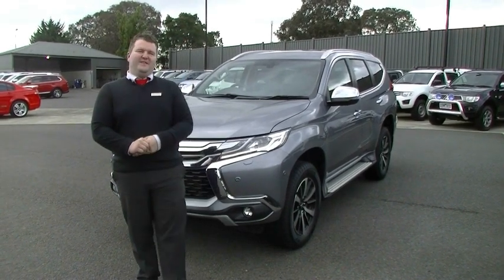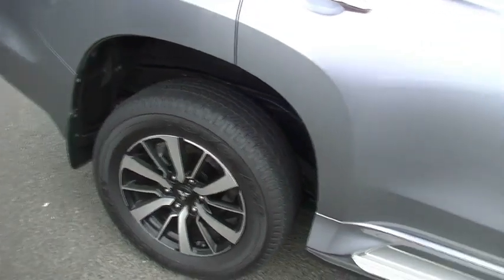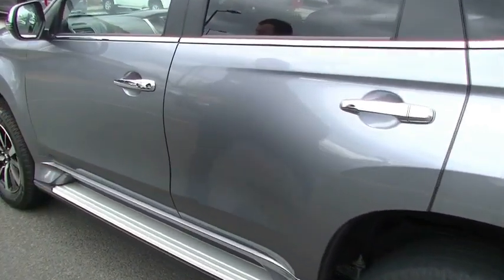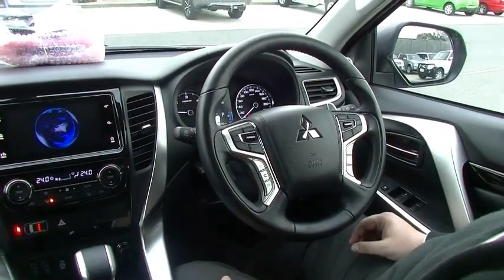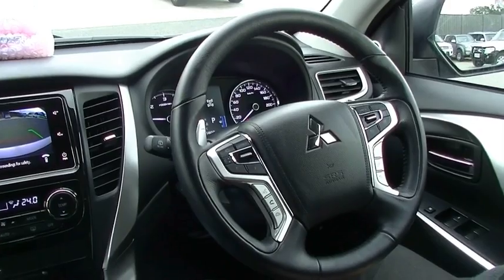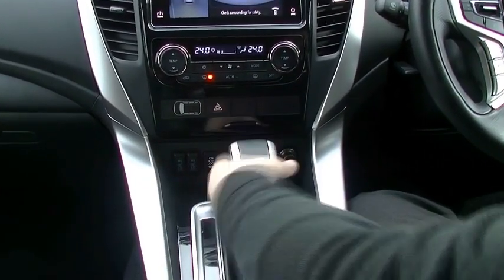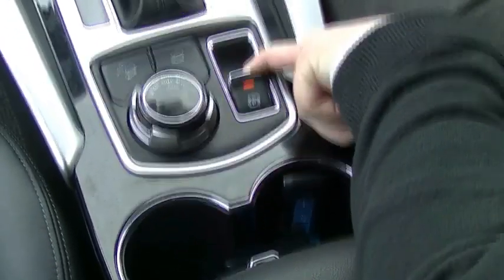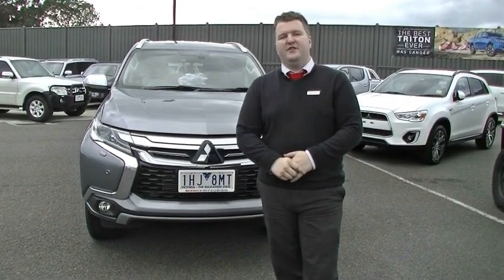B5338 - 2015 Mitsubishi Pajero Sport Exceed QE Auto 4x4 MY16 Review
A video walkaround tour of the B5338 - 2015 Mitsubishi Pajero Sport Exceed QE Auto 4x4 MY16 Review Presented by Heath Eustace Used Car Sales at Berwick Mitsubishi,